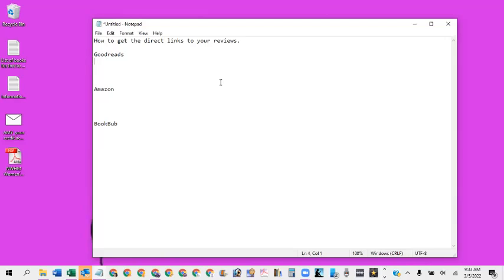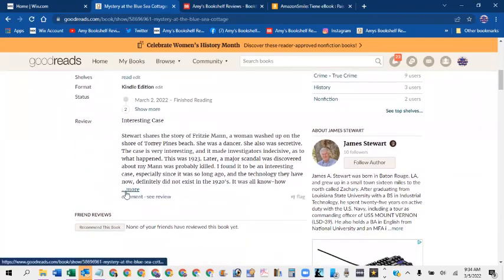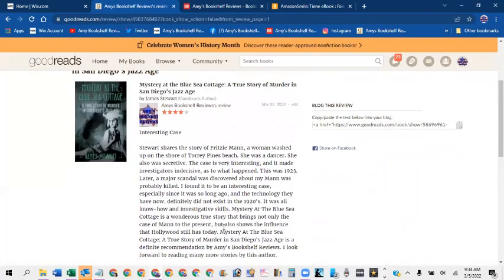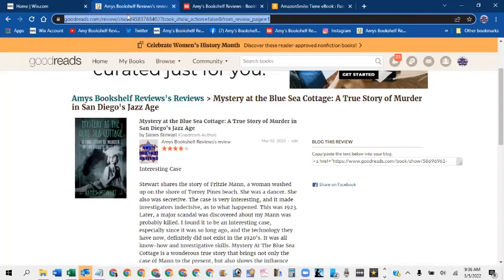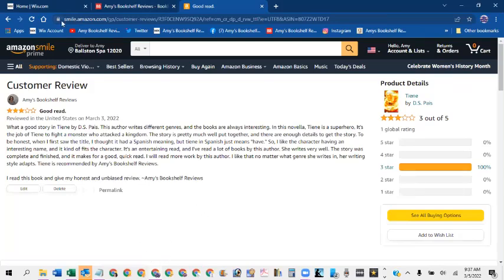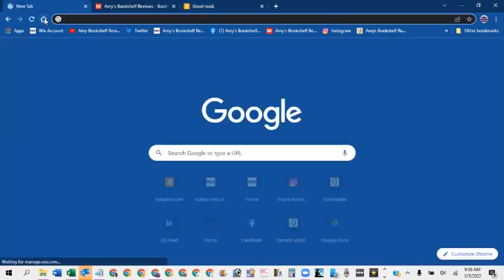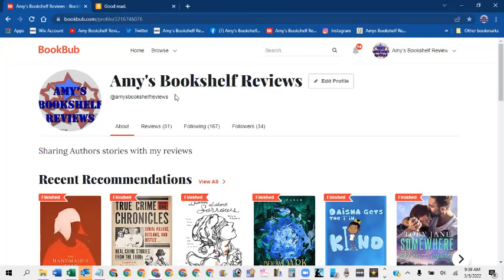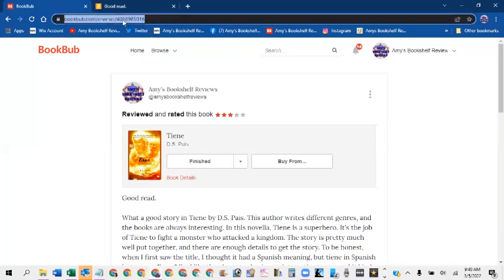How to get the direct link to your review for a book on Goodreads, Amazon, and BookBub